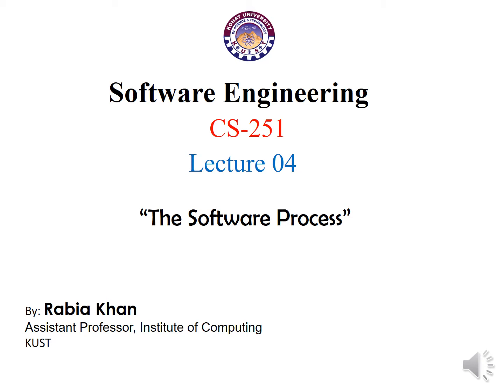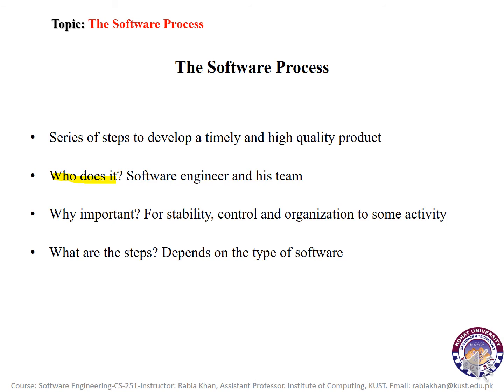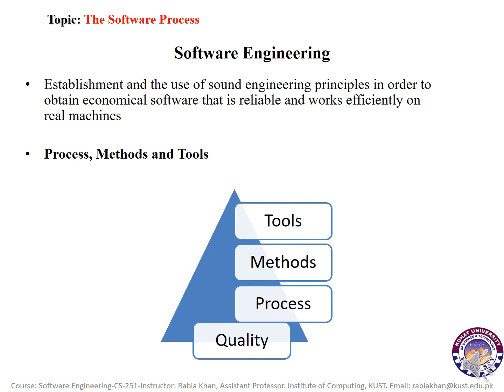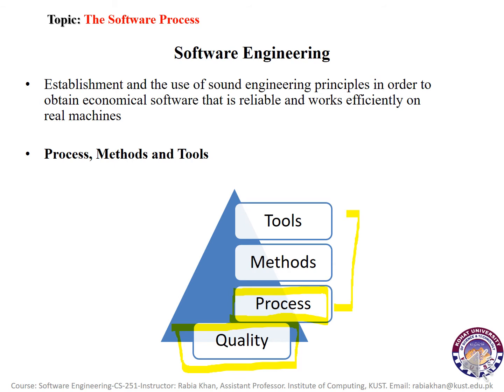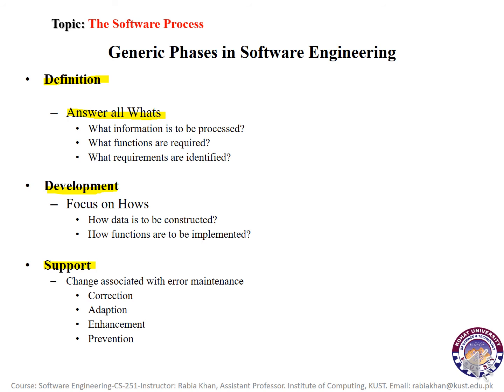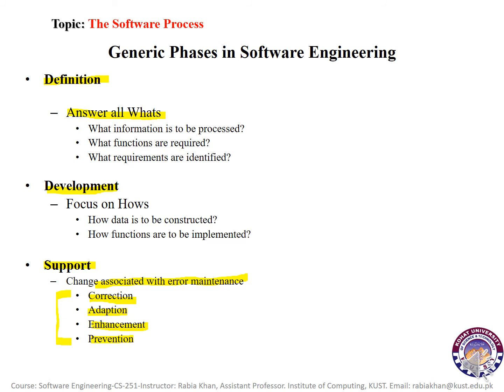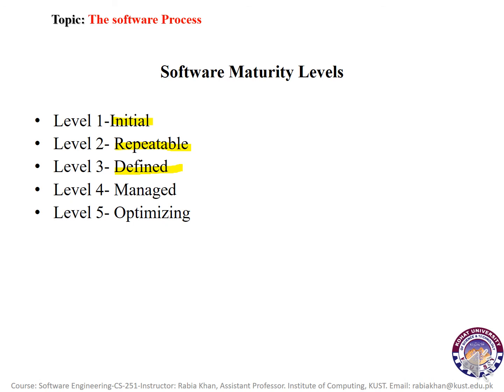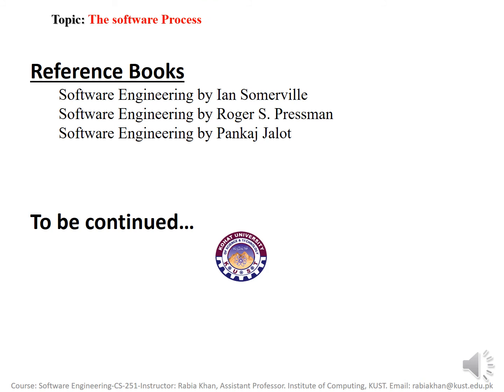FACULTY054-CS251-KUST20200-L04-V1-The Software Process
Chapter#2: The Software Process